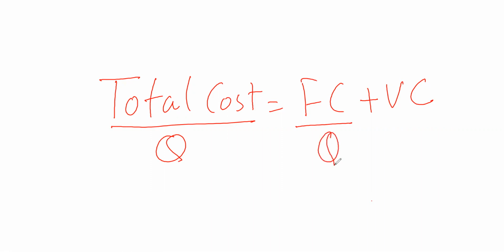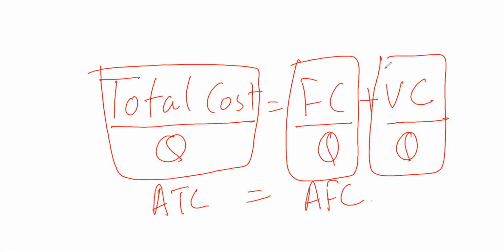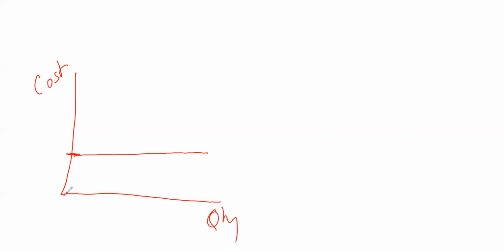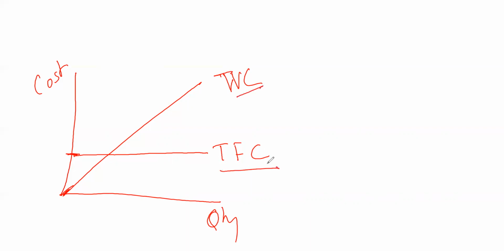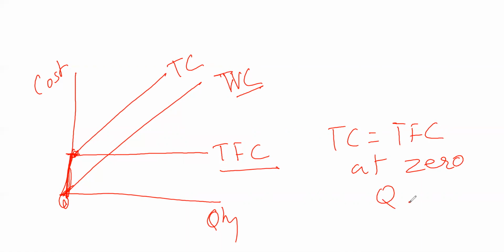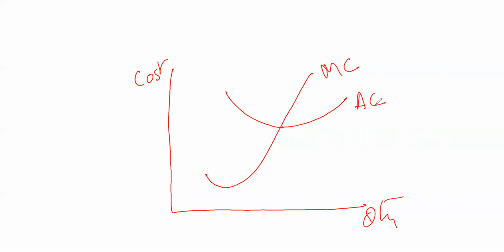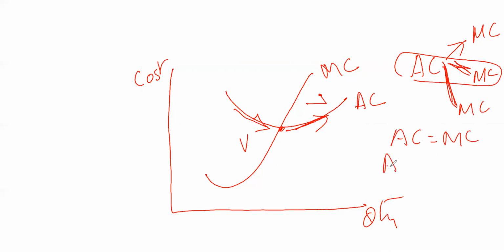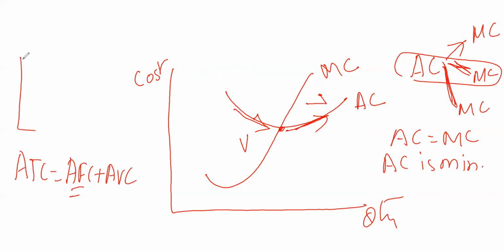COSTS Formula and Diagrams- Revision Quickie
COSTS Formula and Diagrams